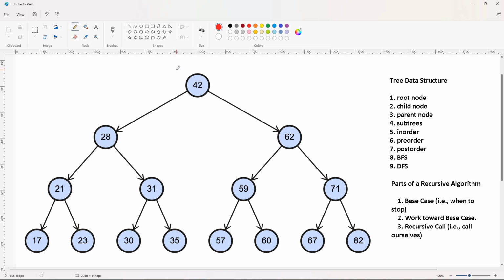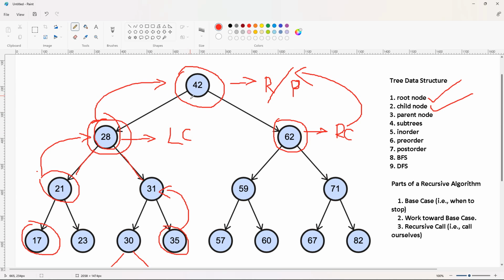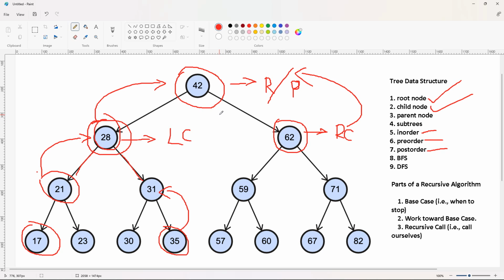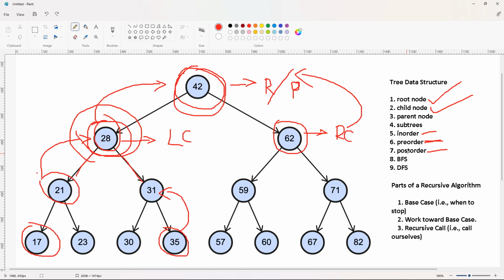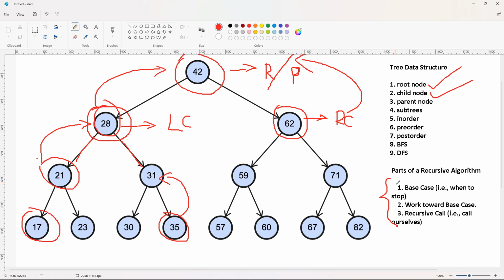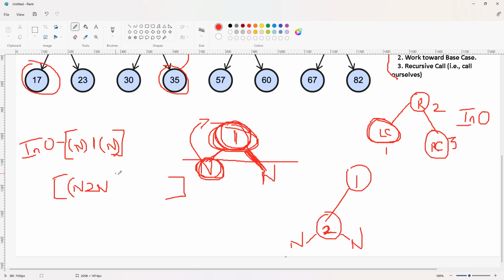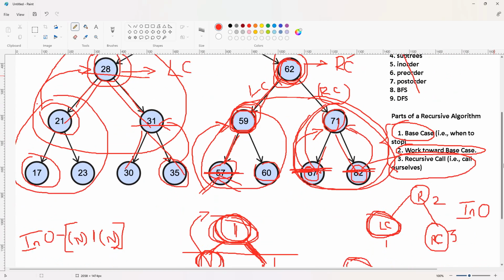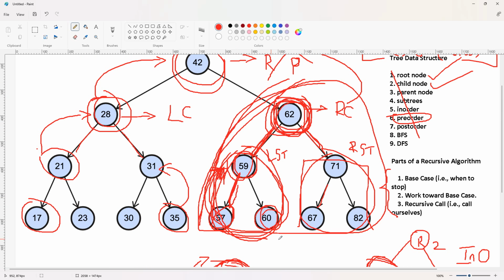L1. Trees Introduction | All about Trees | Competitive Programming Series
L1. Trees Introduction | All about Trees | Placement && Competitive Programming Series